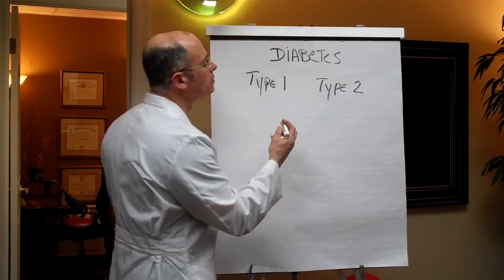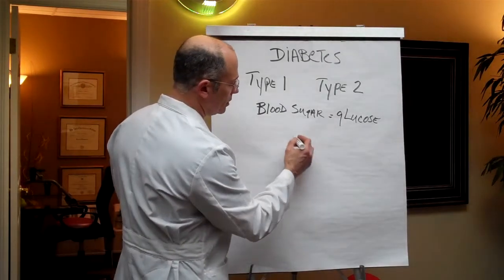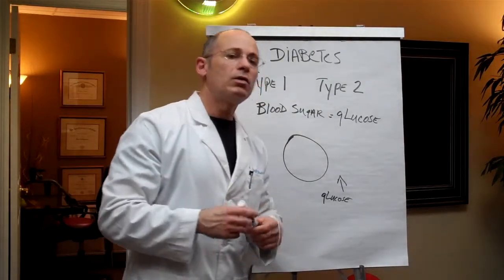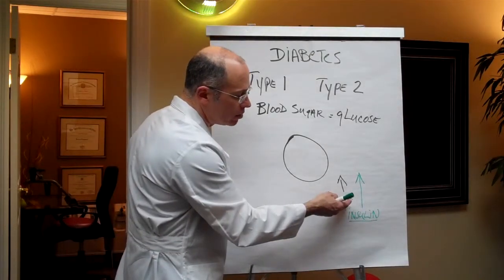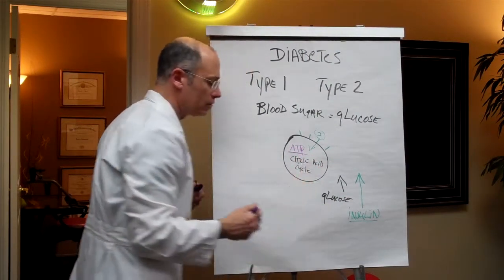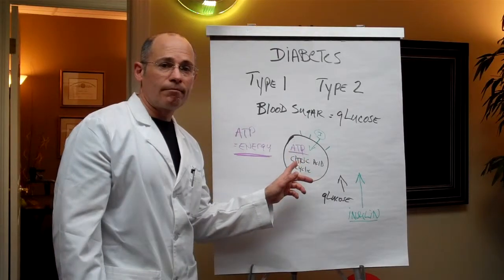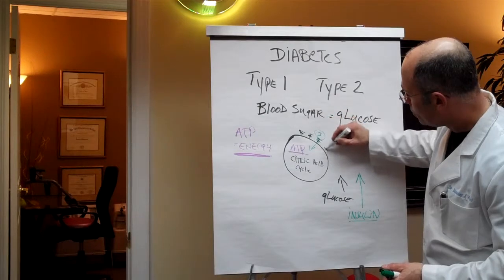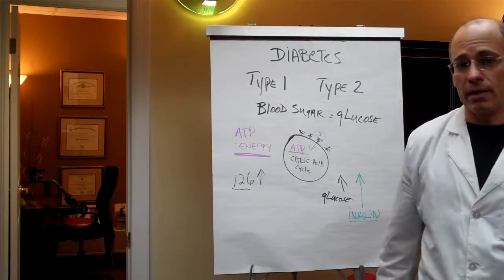DR PUCCI EXPLAINS INSULIN RESISTANCE (part 2)